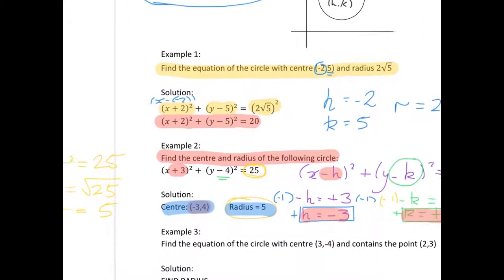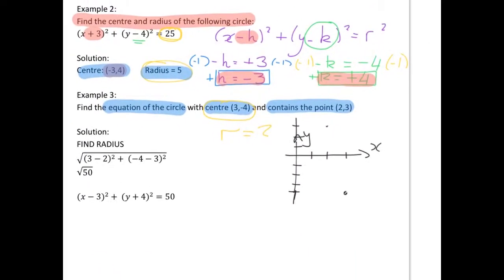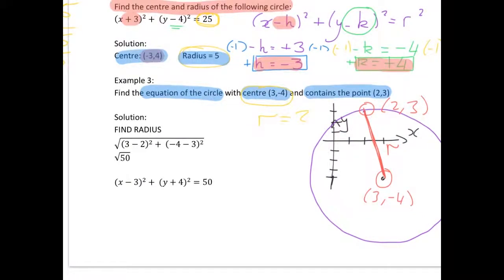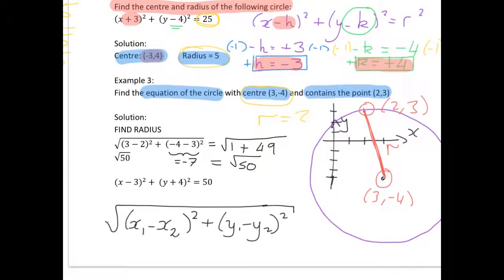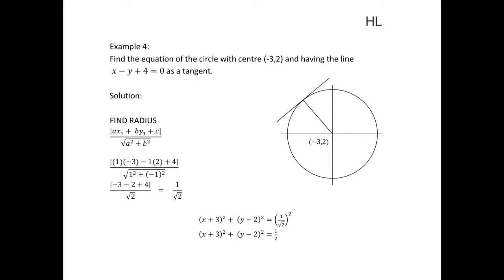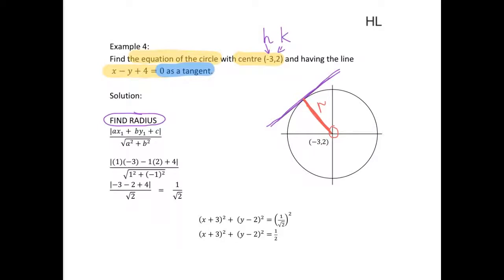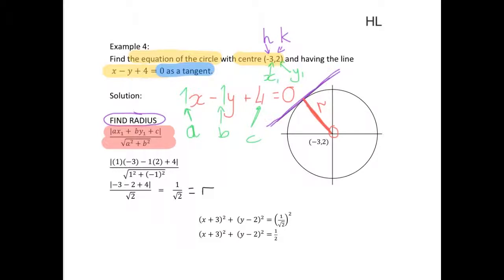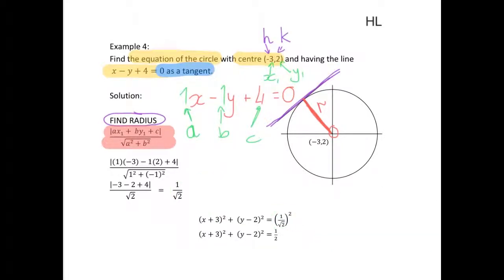2.2b.4 | centre h,k and examples part 2 | OL/HL